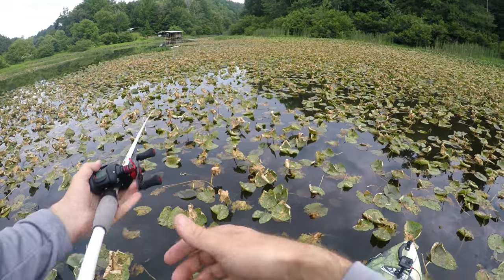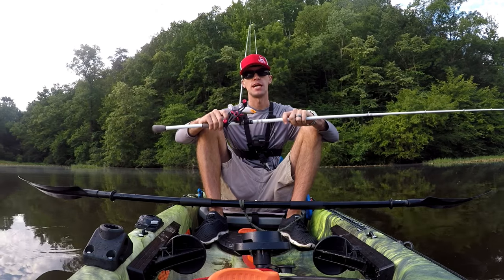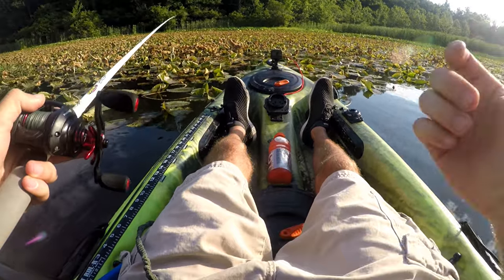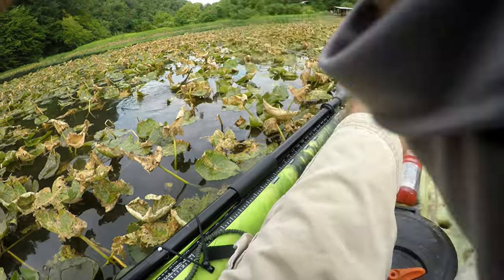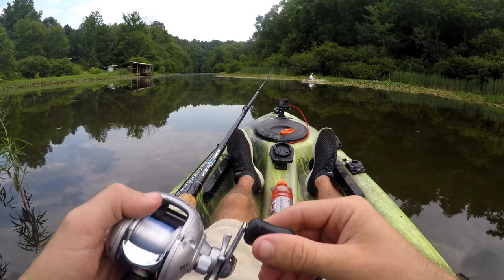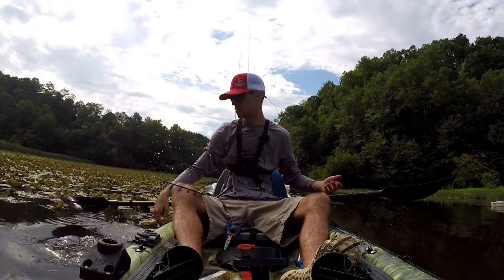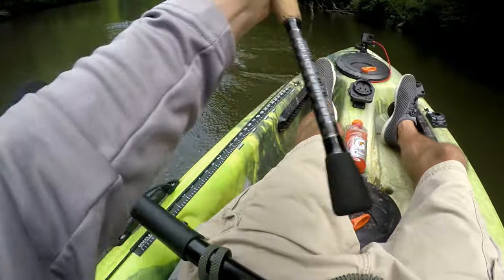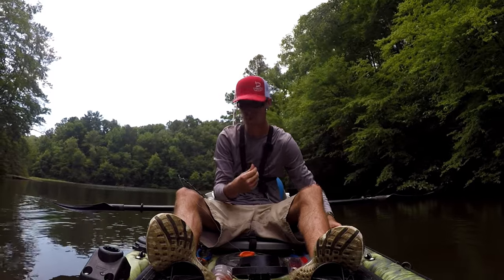MASSIVE Topwater blowup, INSANE New PB (Not a Bass) | B Fishing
You will not believe this one. I took the boom boom frog that I got in the March (not April like it said in the video) and I wanted to test this thing out. Little did I know it would land my PB but it wasn't a bass.

For soft plastic bait orders (or other merch) use any of the contacts below.